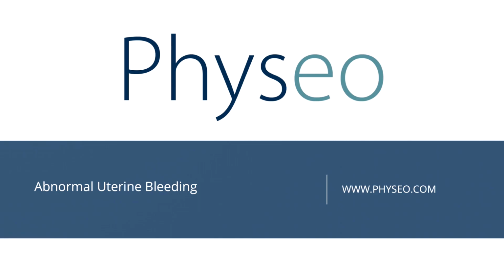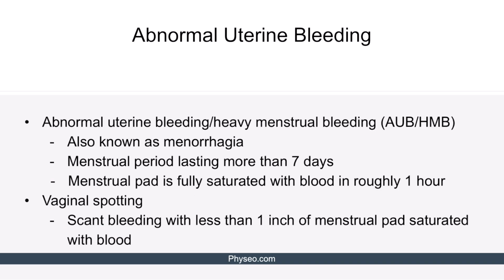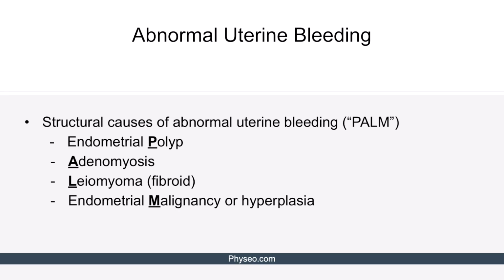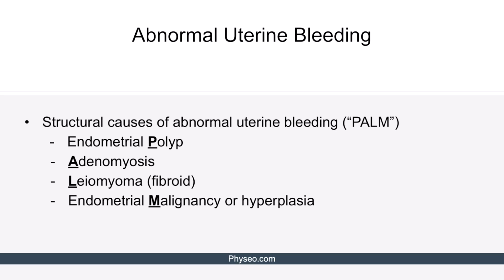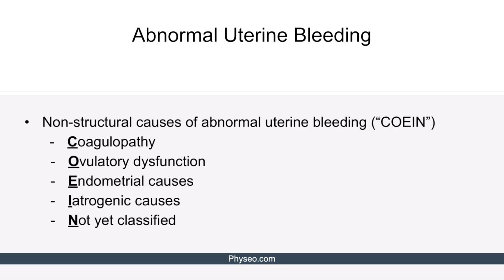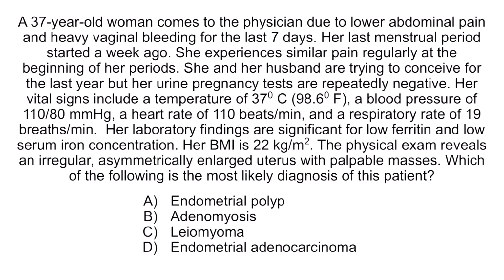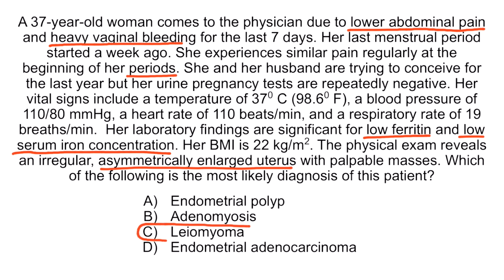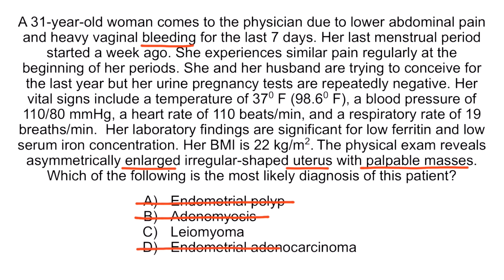Abnormal Uterine Bleeding